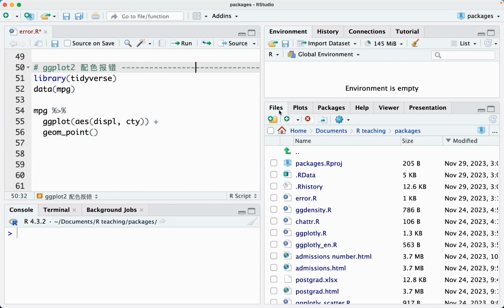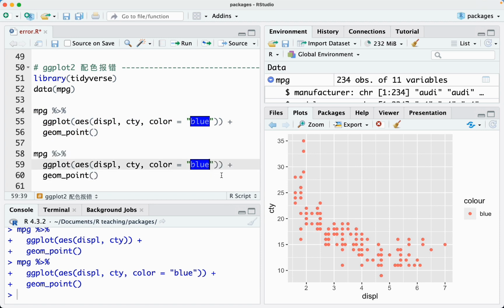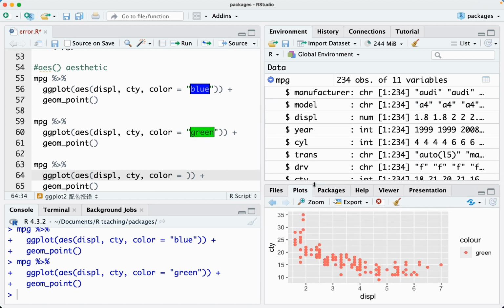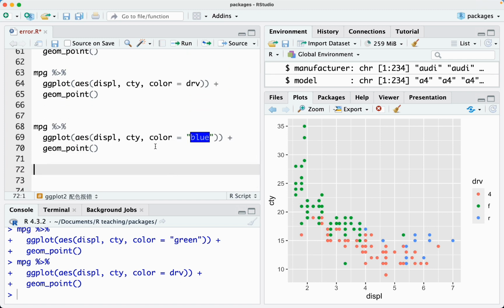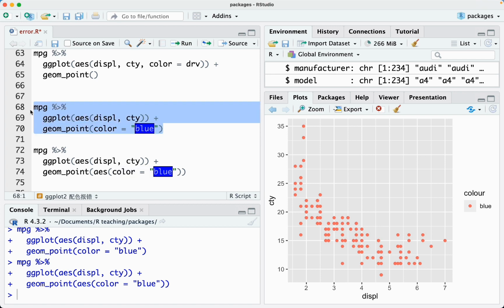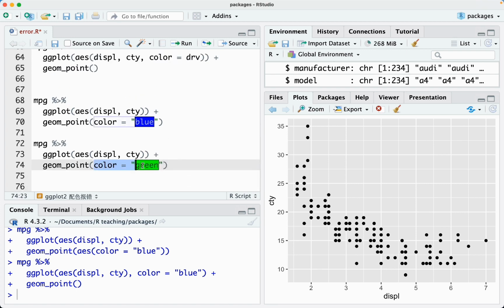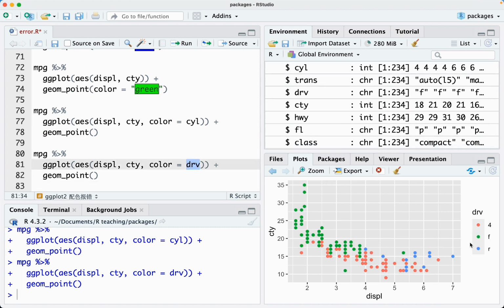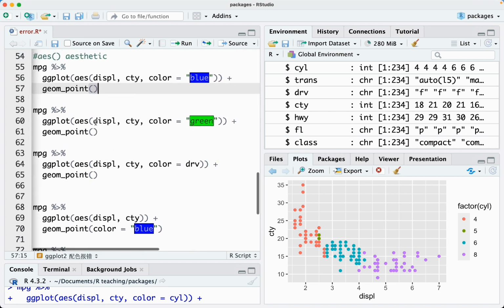Unveiling ggplot2: Why Your Color Settings Don't Work?